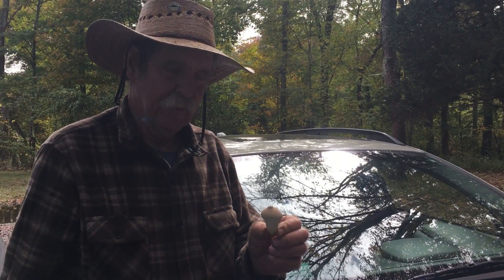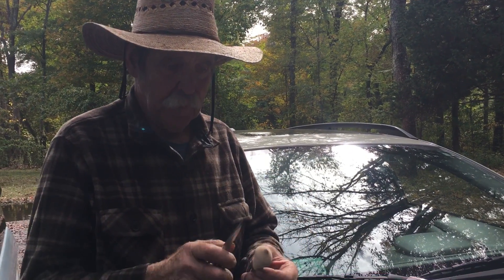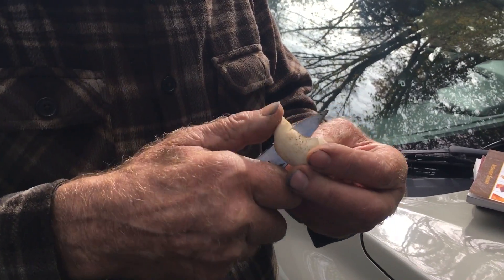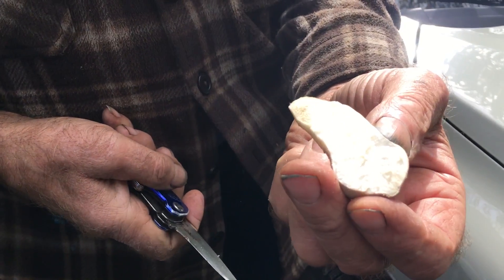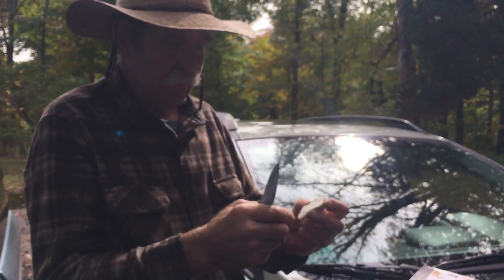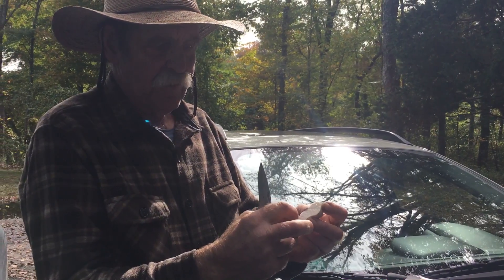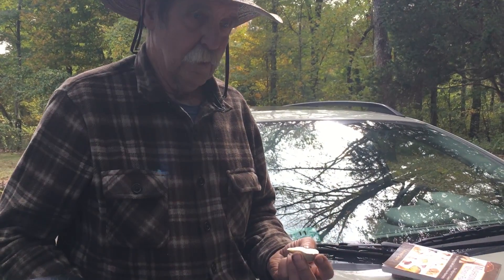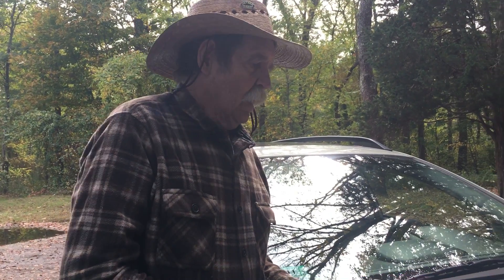Mushroom hunting in Scituate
Doug Litchfield of Scituate cuts into a puffball mushroom on Sunday, Oct. 14, 2018.